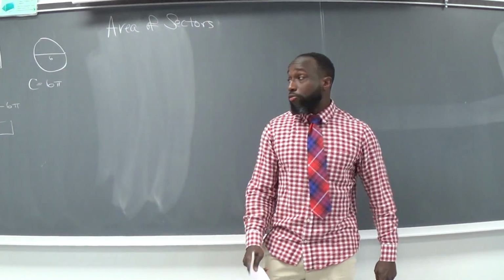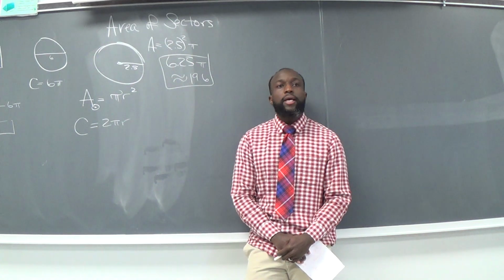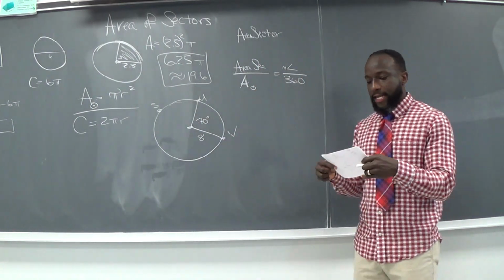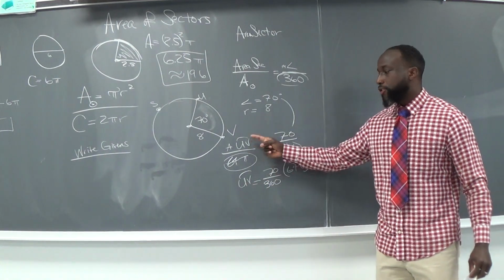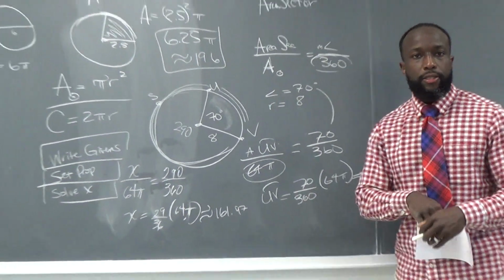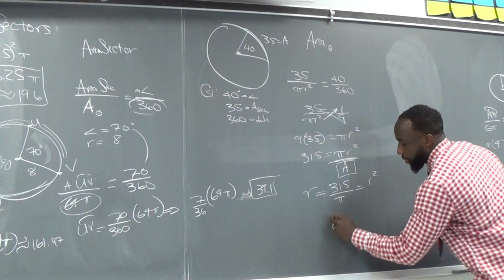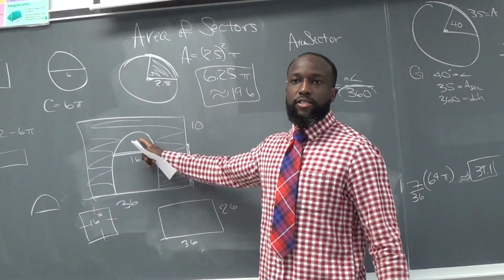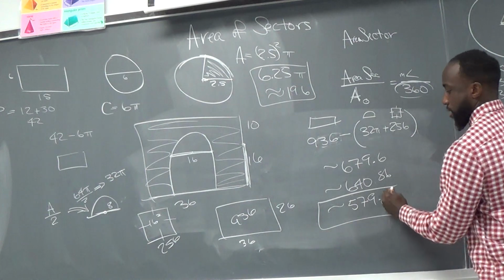Geometry: Area of Sectors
The sector is a portion of the circle's area.